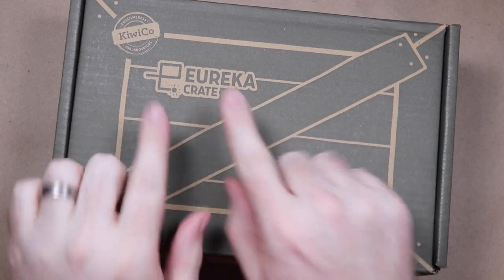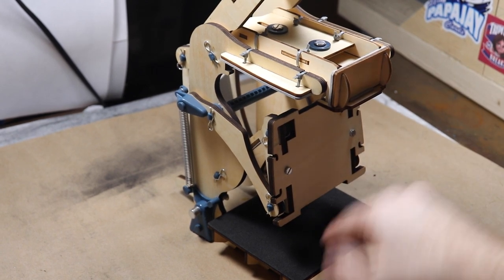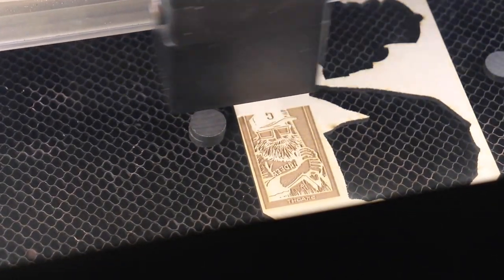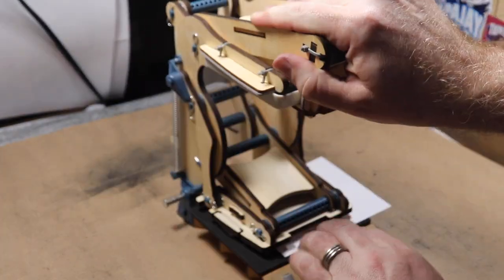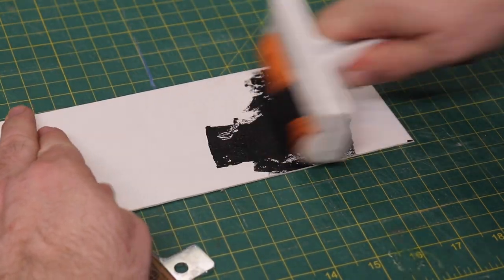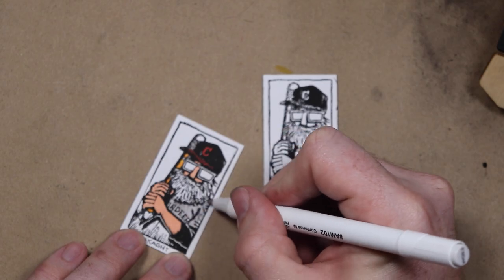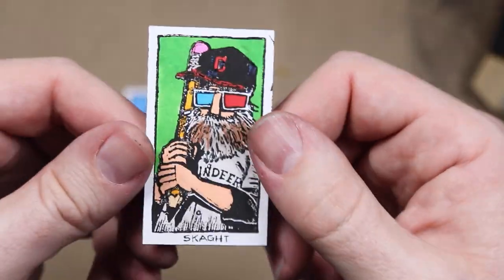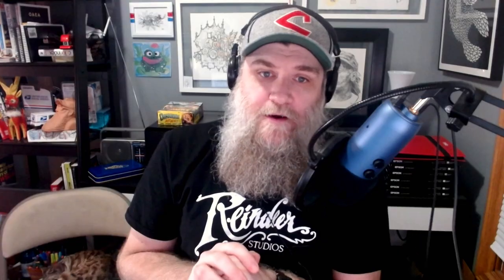Scott, Tony, & Eddy's Big Two-year Anniversary Broughaha Giveaway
*Rules:*
• Show a card you have made or make a card (any sport)
• Post comment that you have made a video
• The same video can be submitted to each channel (You must do this to be eligible for the $75 eBay gift card)
• You submit an entry via email (scott at reindeerstudios dot com) but you will only be eligible for my third-place prize (a Reindeer Studios t-shirt).

Entries due by Sunday, April 18th 11:00 Eastern

Winners announced Monday, April 19th Monday

Grand Prize Winners will be drawn Saturday, April 24th live at 9 eastern at Eddy's Baseball Autographs channel

*Prizes:*
Third-place: a Reindeer Studios t-shirt
Second-place: a Reindeer Studios t-shirt and a Triple Play Vintage Baseball Repack
First-place: a Reindeer Studios t-shirt and a chance to win a $75 eBay gift card

US and Canada only please. One entry per person. People under 18 should not be giving their address to strangers and weirdos like me, so they are not eligible. Have fun and don't be a jerk, please.